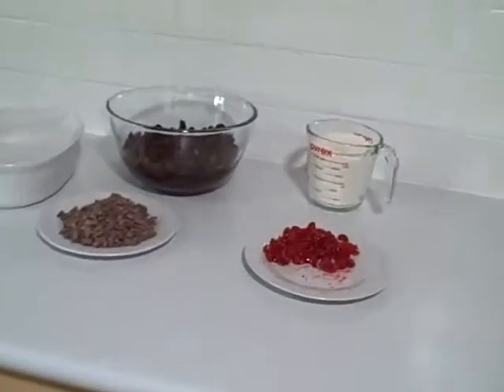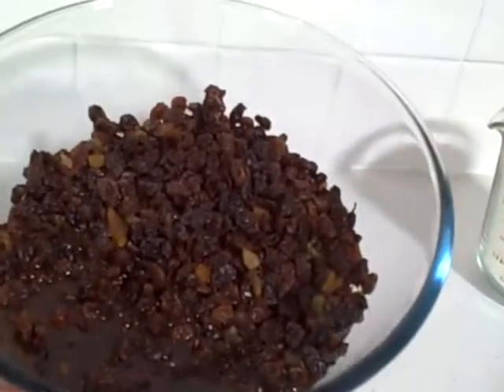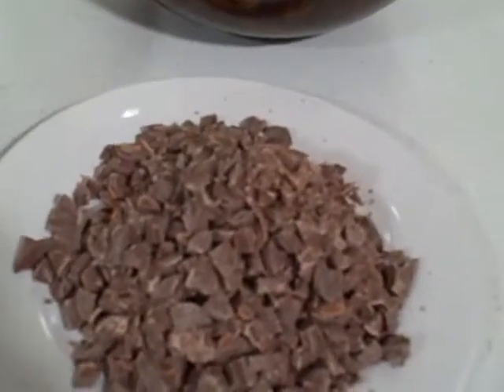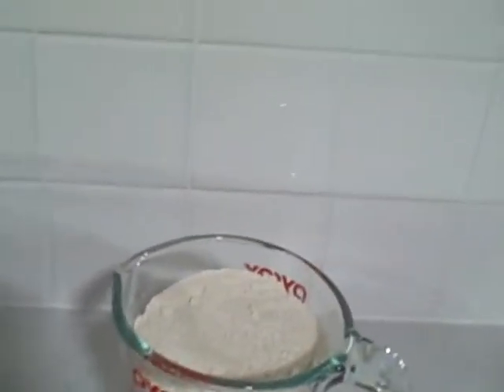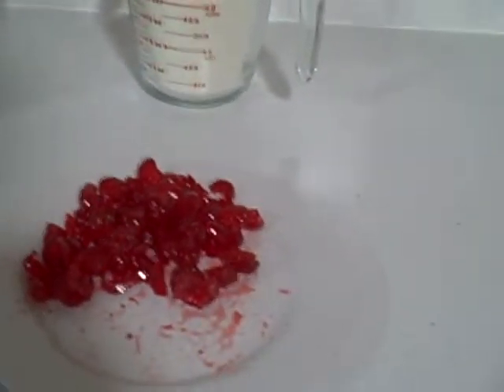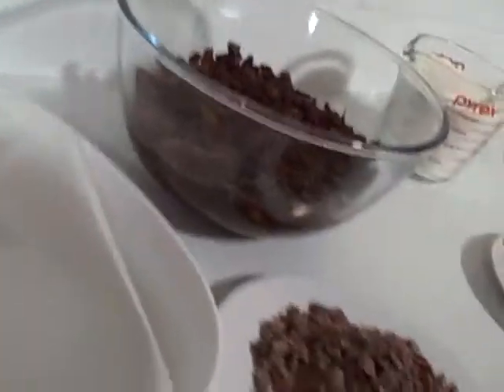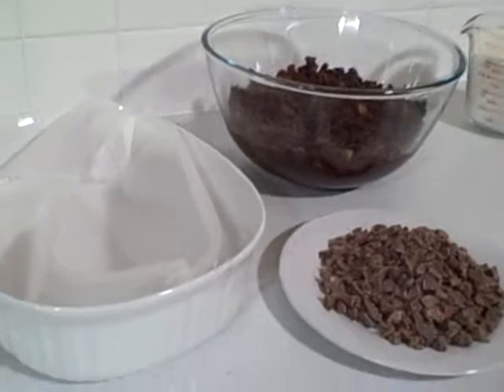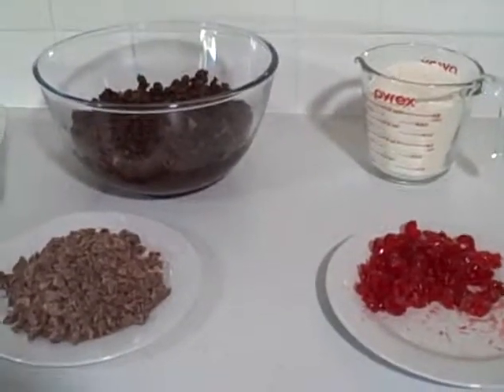Ingredients of Diet Fruit Cake